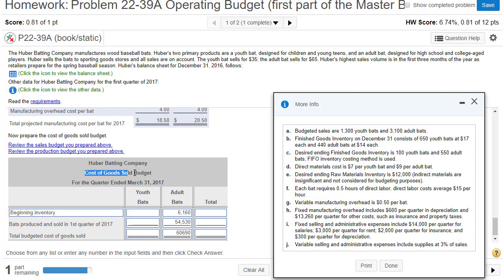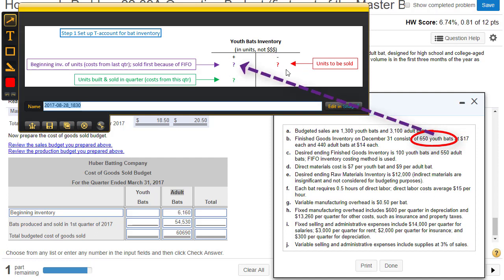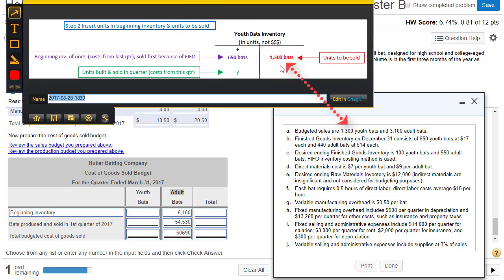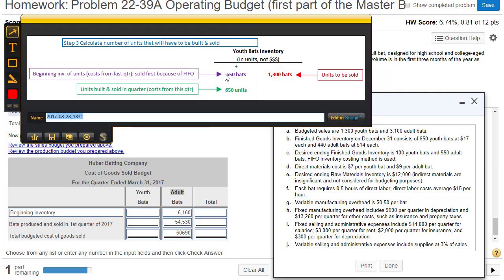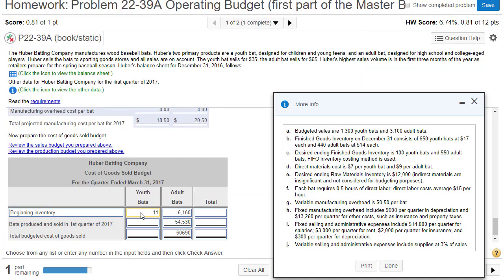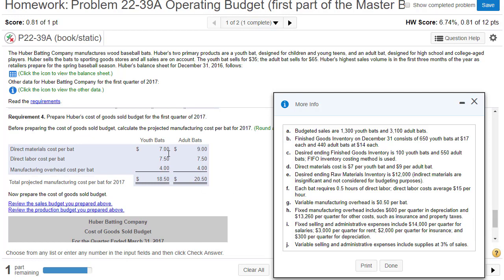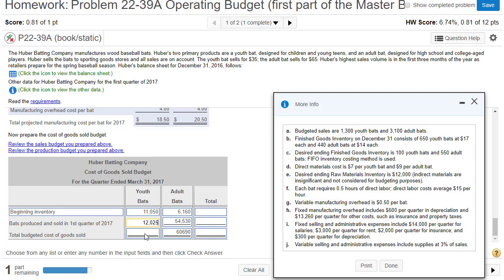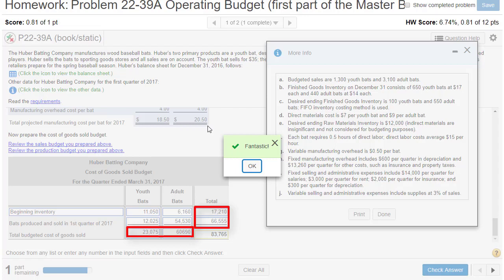Problem 22-39 COGS Budget Pt 3 - Youth Bats